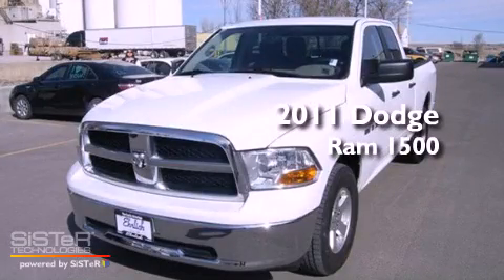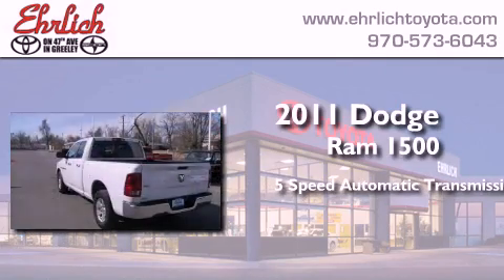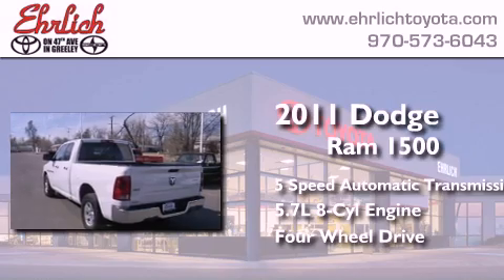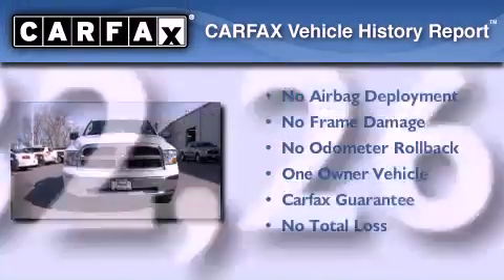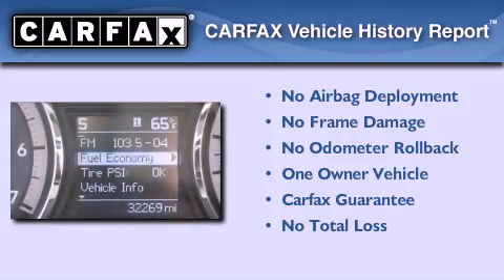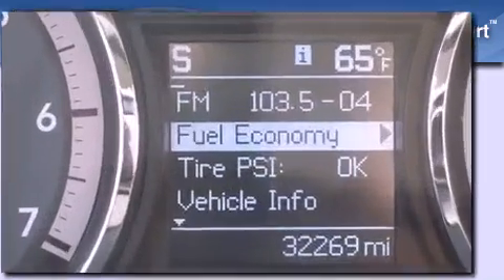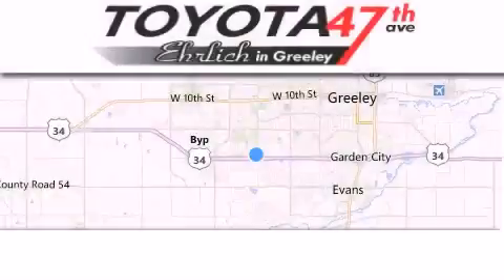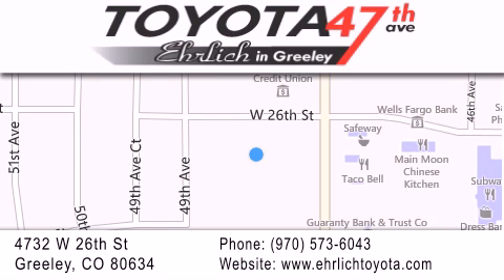2011 Dodge Ram 1500 Greeley CO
Year : 2011
 Make : Dodge
 Model : Ram 1500
 Engine : 5.7L V8
 Trans . : Automatic 5-Speed
 Exterior : Bright White Clearcoat
 Miles : 32,269
 Interior : Dark Slate/Medium Graystone w/Cloth 40/20/40 Bench
 Stock : T4591